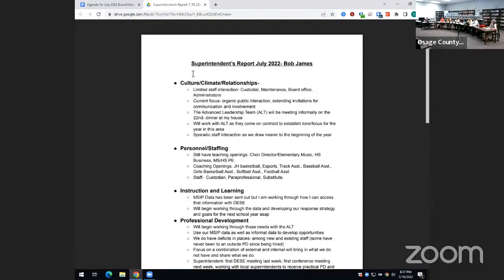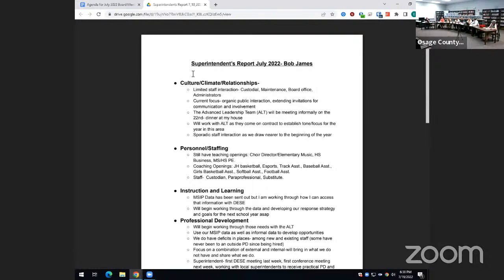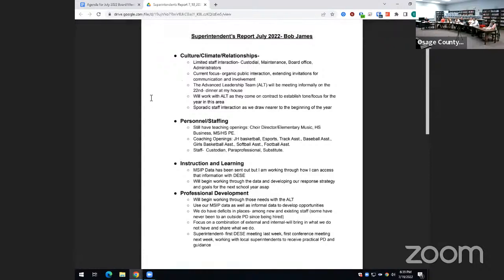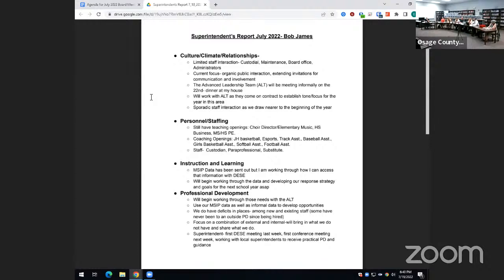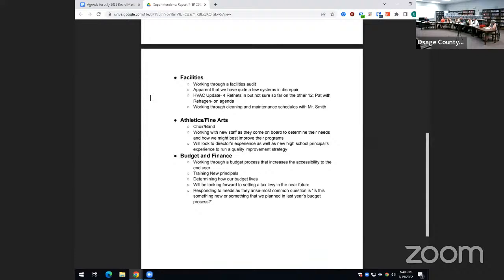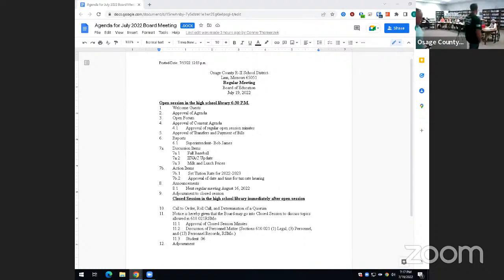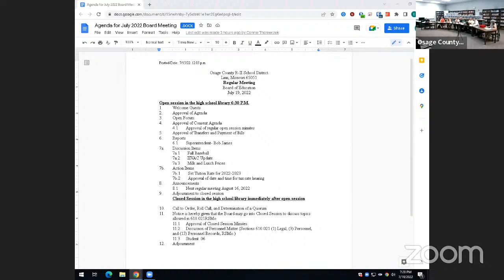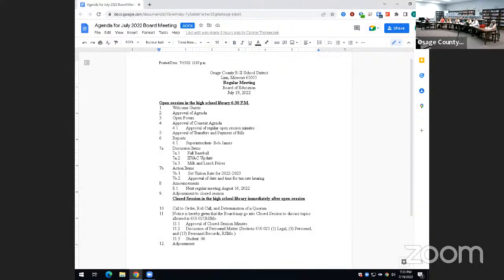Osage County R-II Board of Education Meeting July 19, 2022